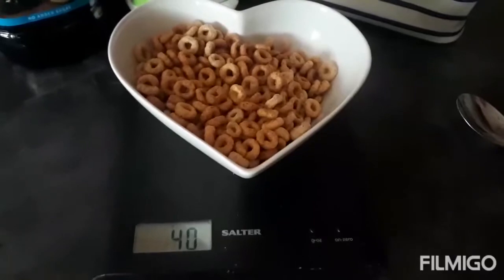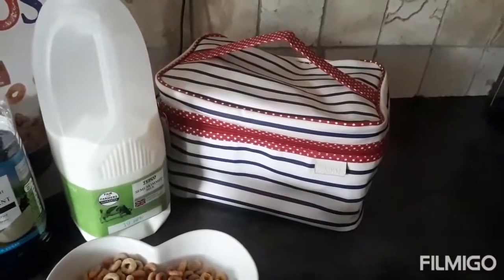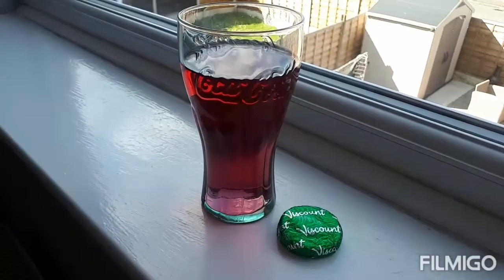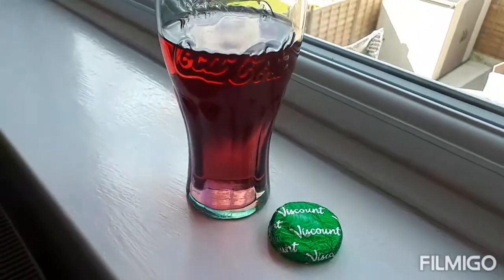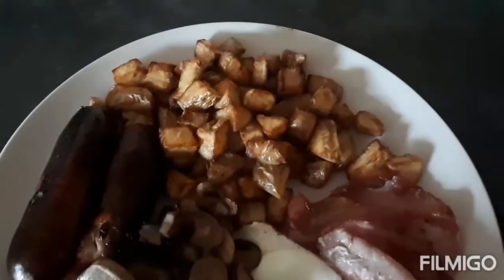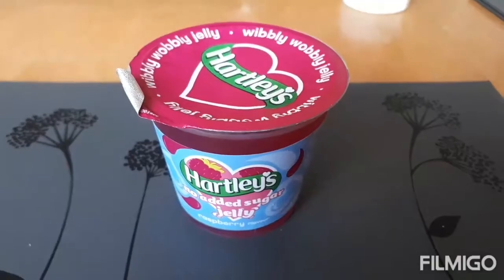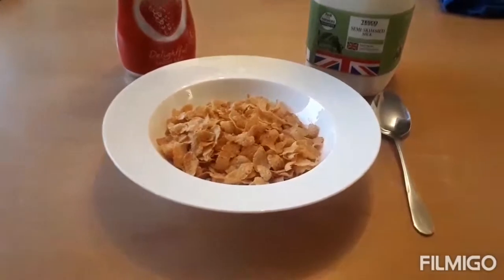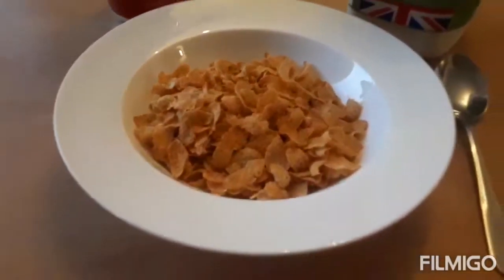What I eat in a day... Slimming World.. 10/04/19